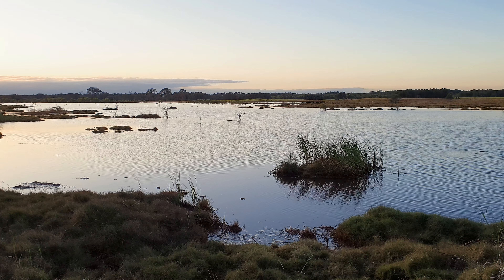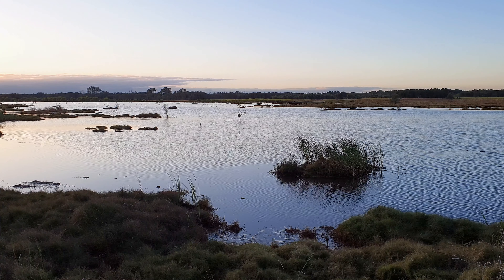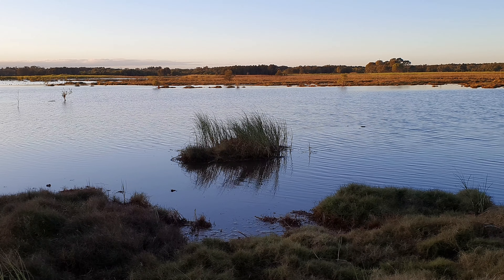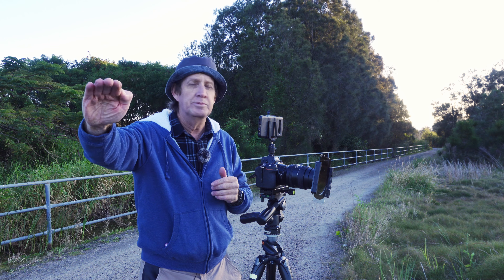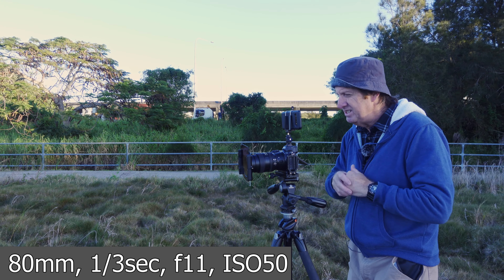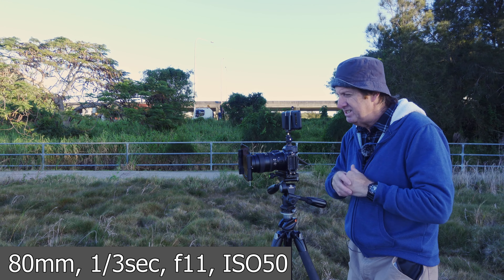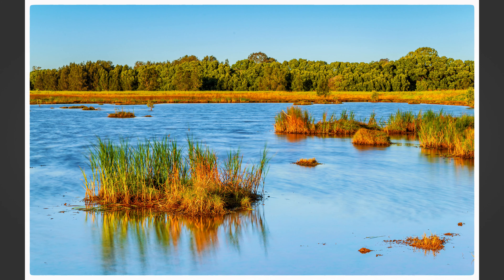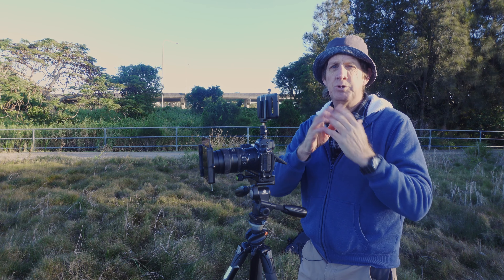Sunrise Outside The Box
At Sunrise we can take AWESOME Photos, but we can get stuck in a rut and only go to the best location for shooting sunrises. This isn’t the way to grow as Photographers, we need to challenge ourselves and find locations where Sunrise Photography is going to be a challenge to us.

This video shows that even in what looks like a plain little lagoon I was able to THINK OUTSIDE THE BOX and capture some amazing Sunrise images.

Video Time-line
00:00 Sunrise Outside The Box
00:44 How I’m going to frame my shot
01:25 Let’s take some photos
03:32 I moved to follow the Golden Light
05:47 Moved one meter for my best Sunrise photo

Gear used during this video:
Nikon Z6ii
Nikon AF-S 24-85mm f3.5-4.5 G ED VR